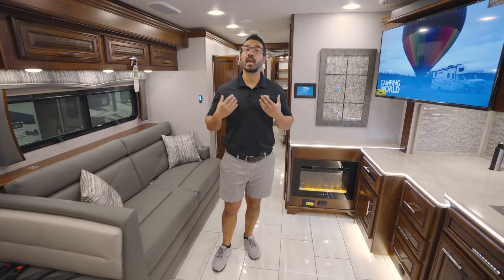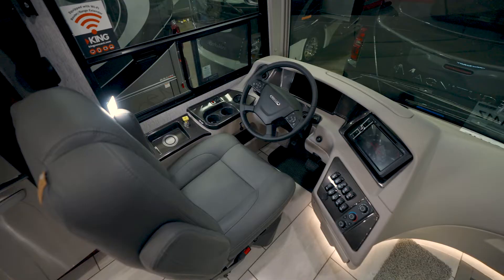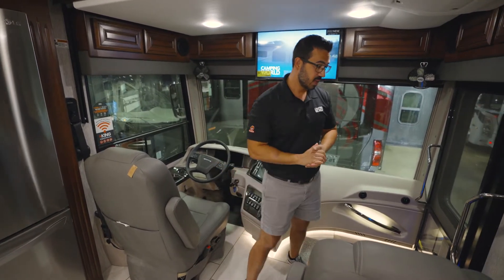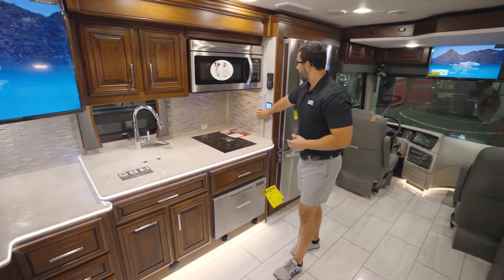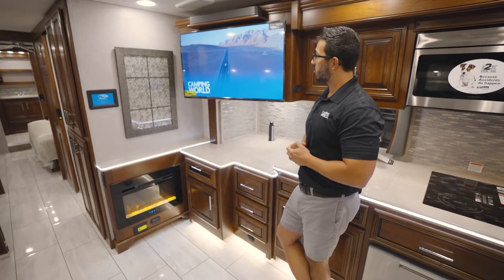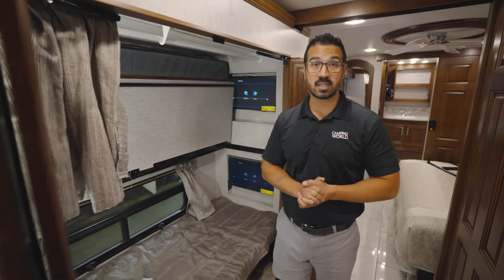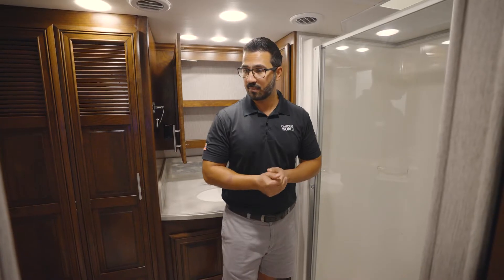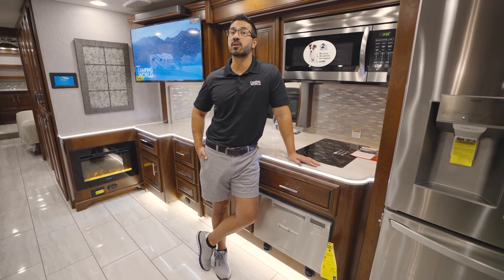2022 Forest River Berkshire XL 40E | RV Review